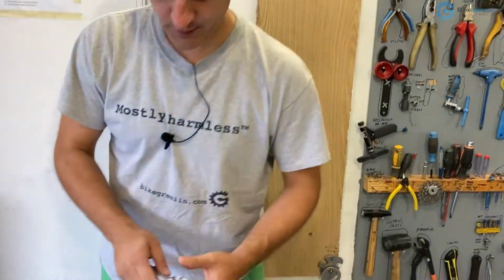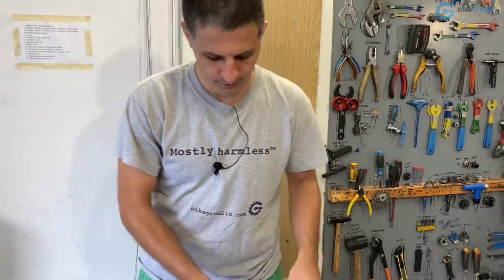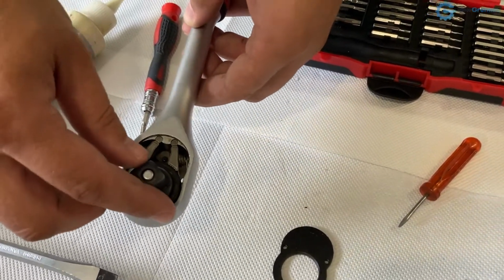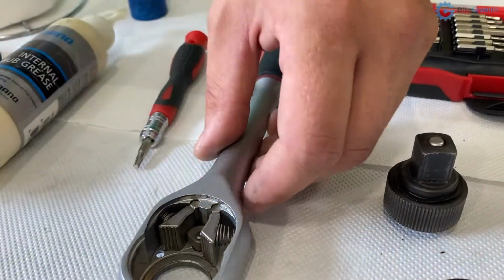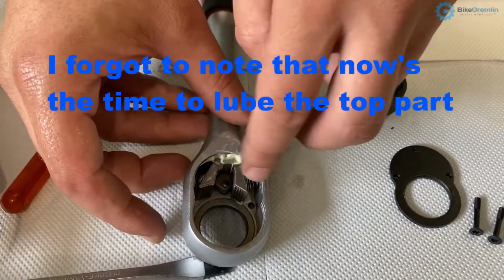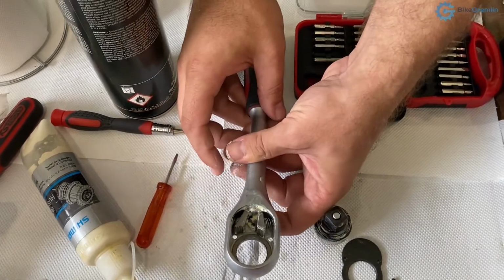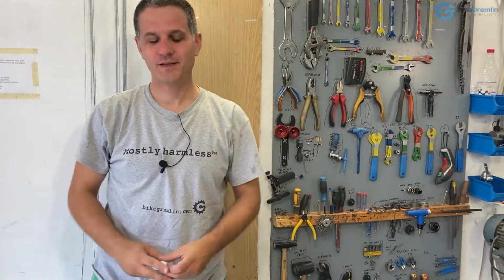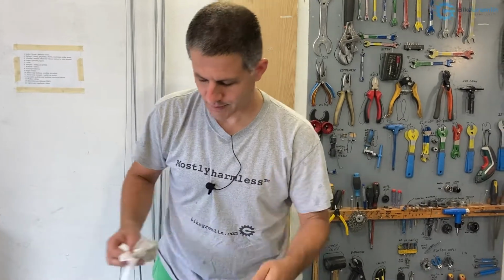Lubricating and cleaning a ratchet tool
How to ratchet tools work?
How to clean and lubricate them?

Table of CONTENTS:
00:00 Introduction
01:39 How does ratchet work?
02:58 Disassembling the ratchet
06:10 Oil, or grease?
06:32 Cleaning
07:27 Lubricating
11:37 Assembling the ratchet
14:30 How often?

id: 1070